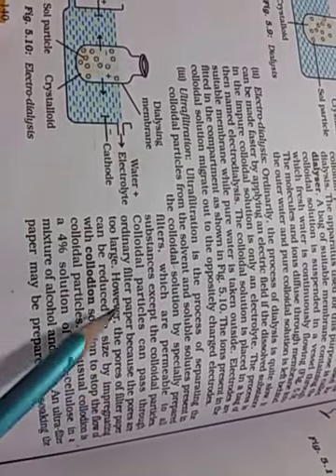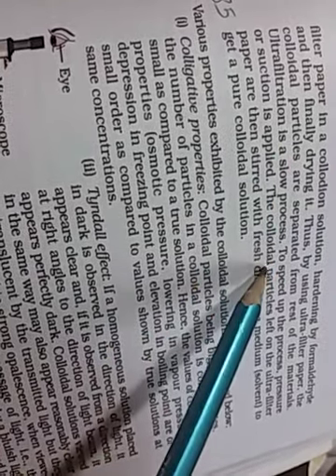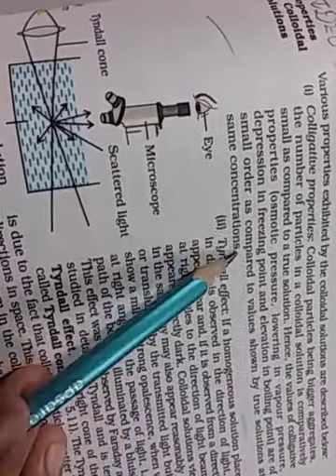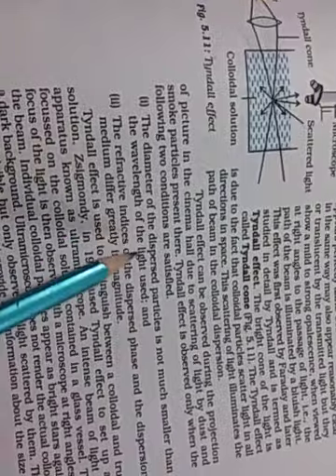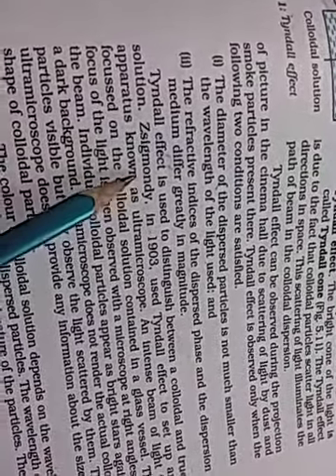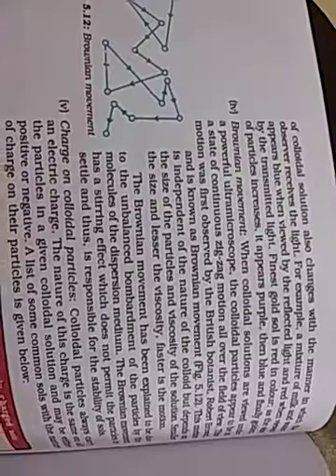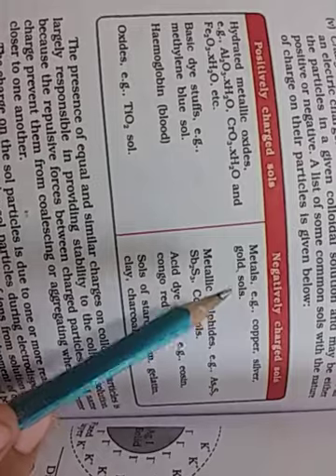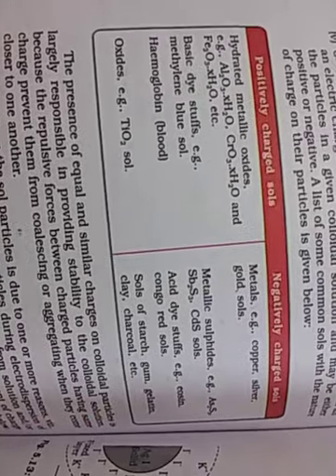Std.12, video-85,che.( part-1),ch.5 surface che. Topic- purification & properties of colloidal sol.